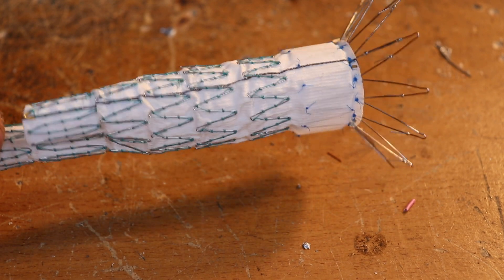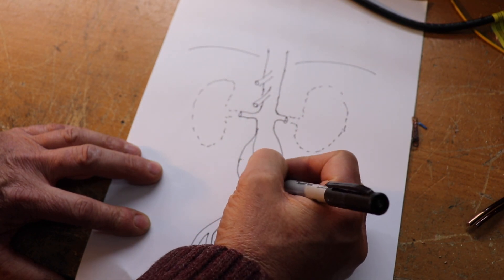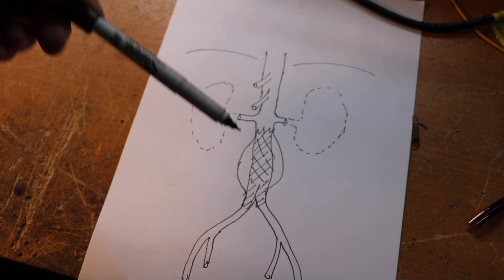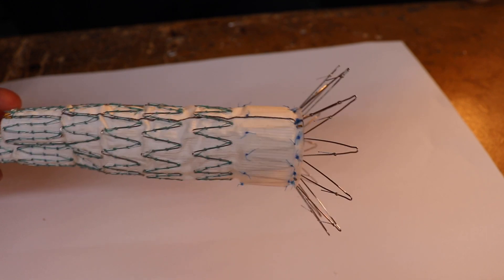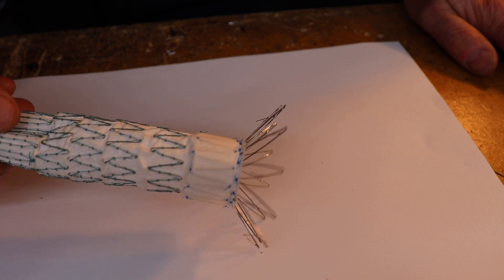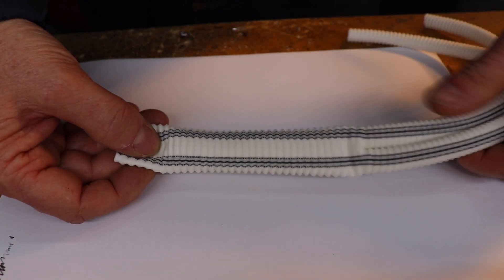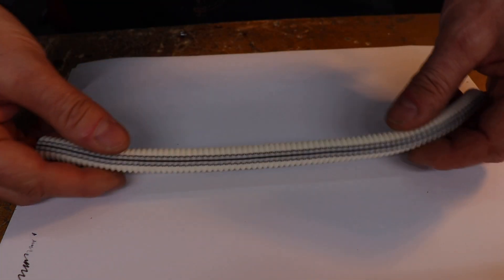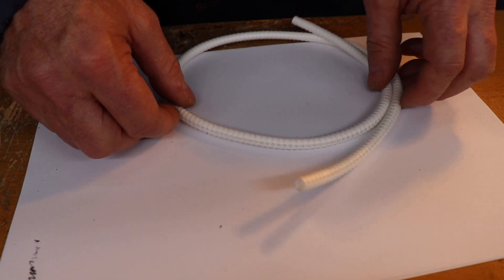Vascular Aortic Grafts A Closer Look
Vascular grafts used for repairing rather large arteries in detail...